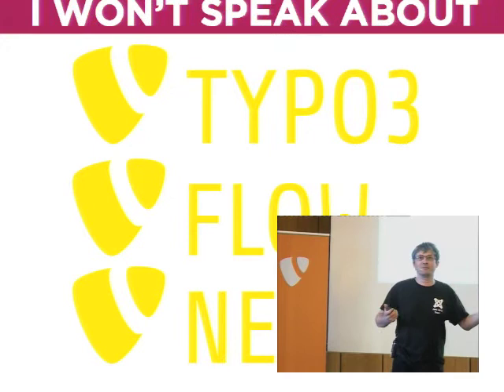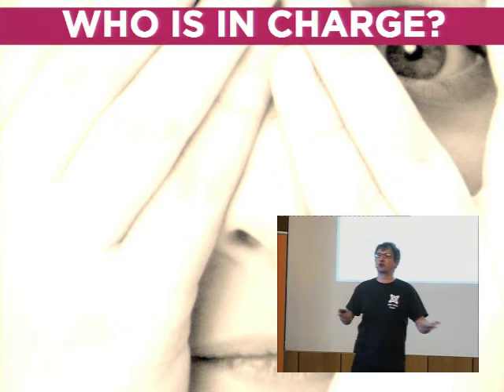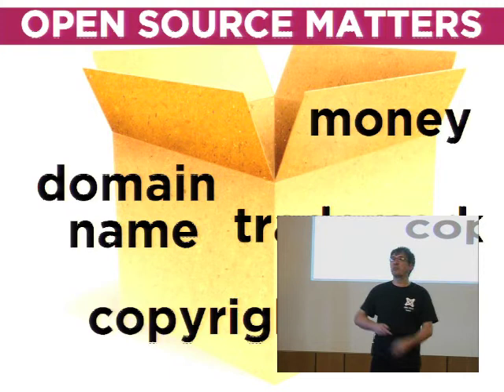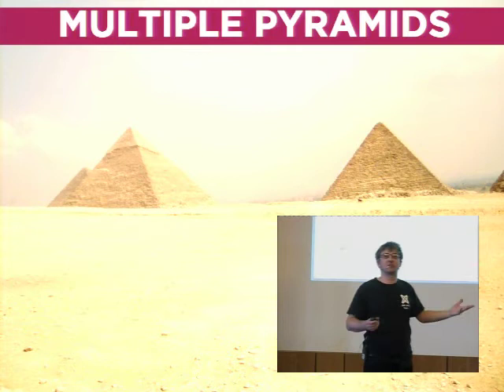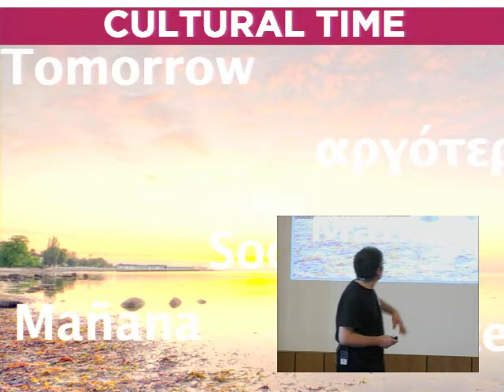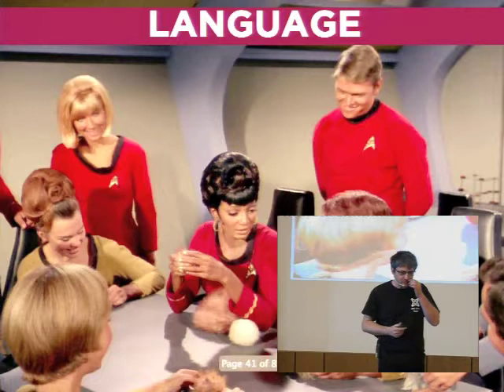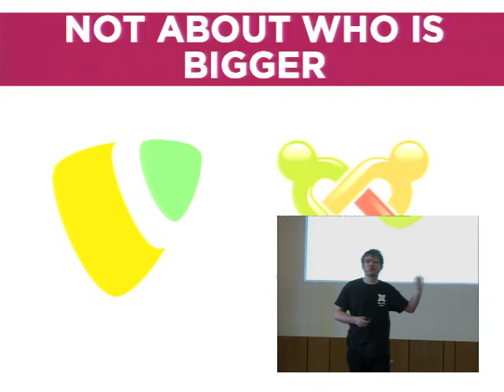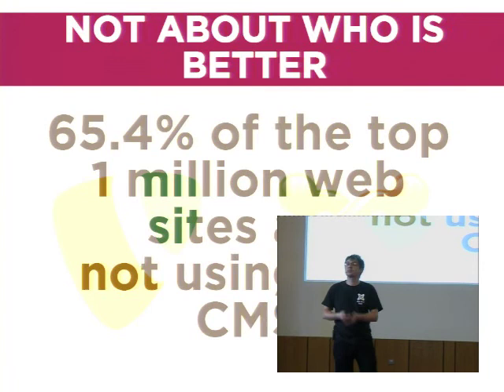The trouble with tribbles working with an international community - Brian Teeman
Brian Teeman, the co-founder of Joomla, will share some of the issues that Joomla has encountered in its attempt to be a globally distributed community operating in every language with no single leader. Don't panic I am not a developer - this is about community not code.